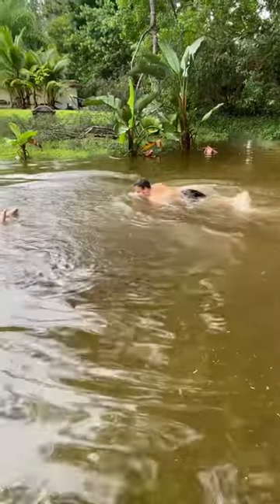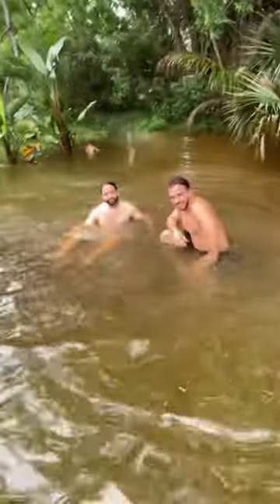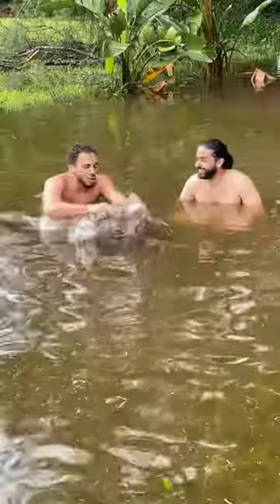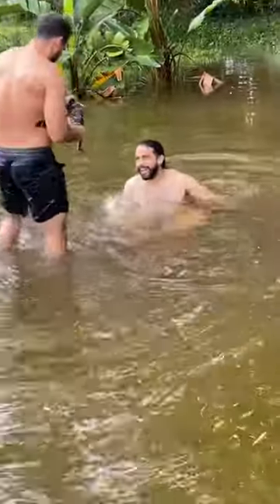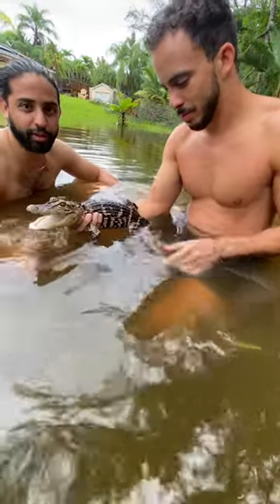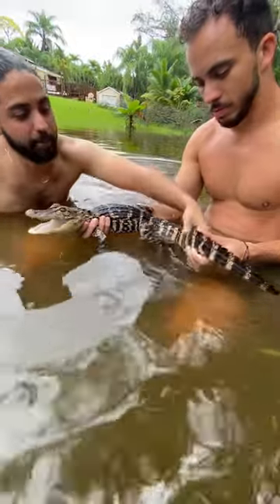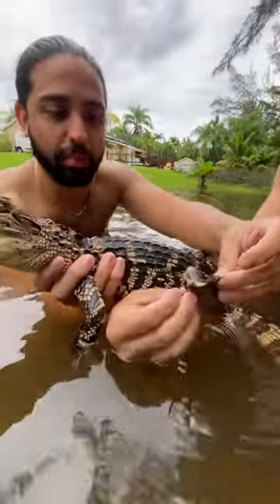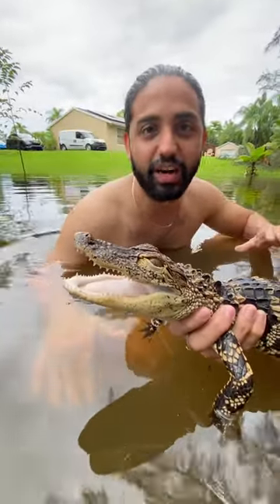Swimming with Alligators in our Pond 🫠